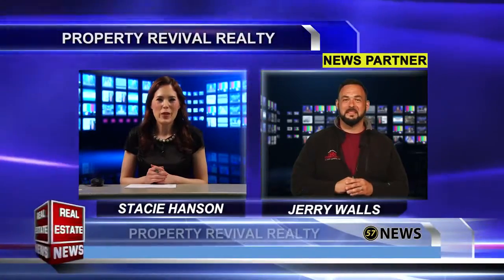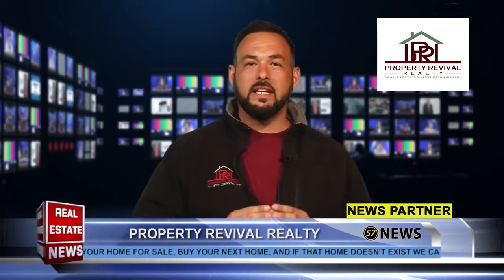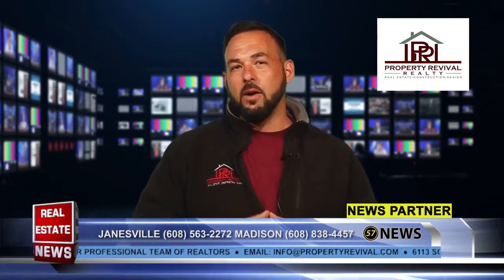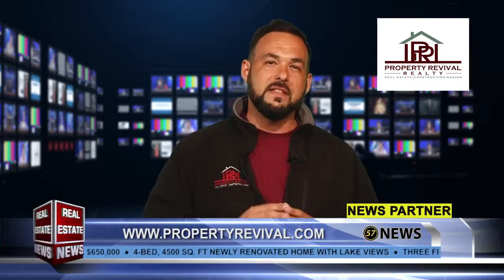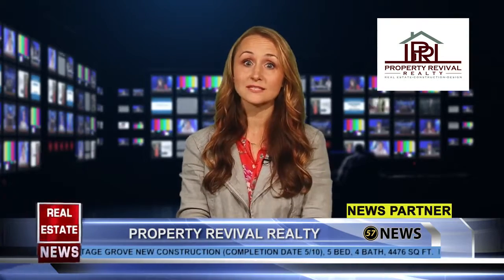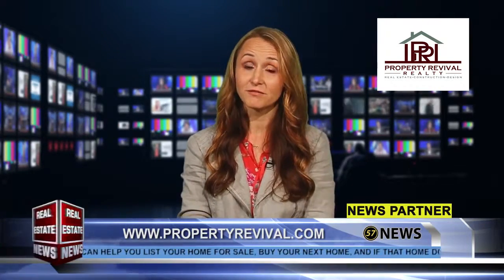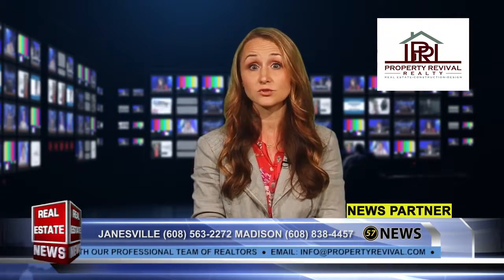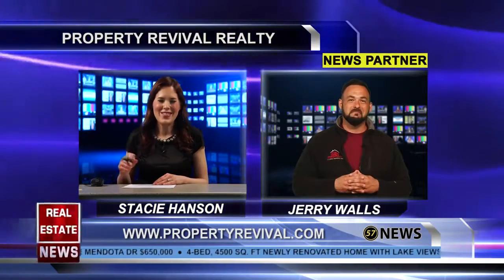WI57 The Real Estate News Jerry Walls Mindi Kessenich Property Revival Realty 04 26 17